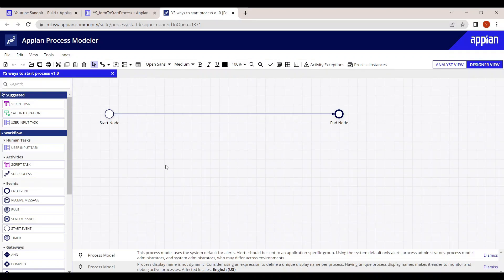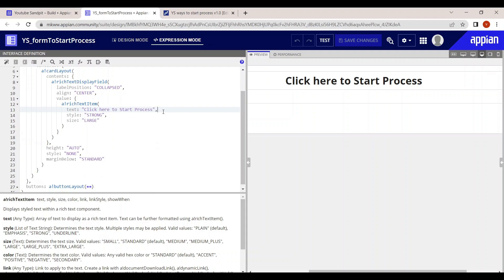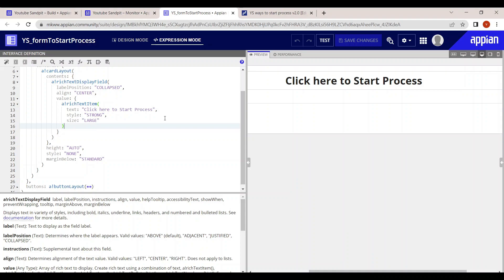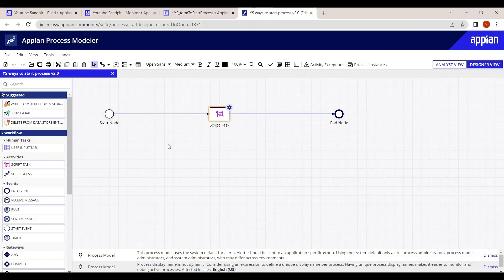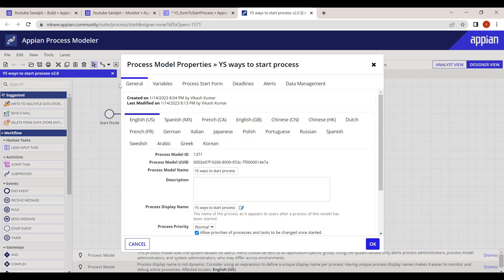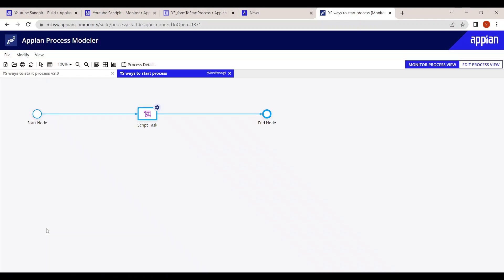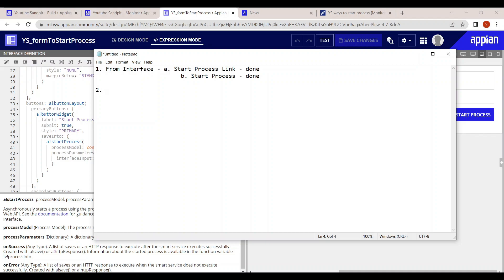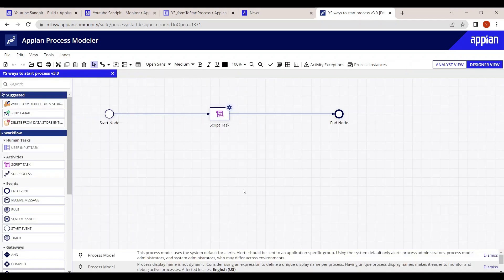Part 1 - Ways to Start Process | Appian Interview Question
1. Start Process though through different ways
2. From Interface process can be started by
a. Start Process Link
b. Start Process

3. From Process Model process can be started through
a. Subprocess
b. Start Process

For more contents and updates
You can join my Telegram channel